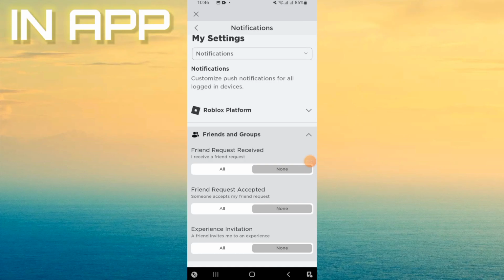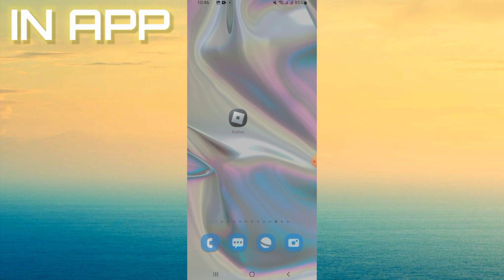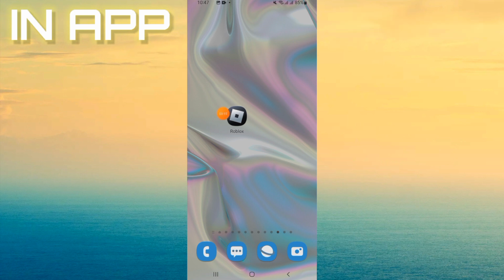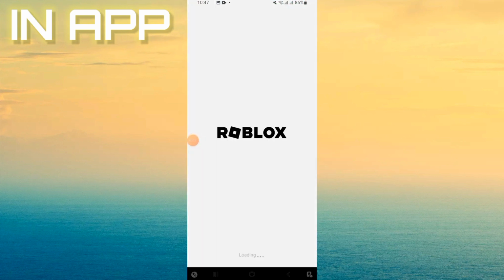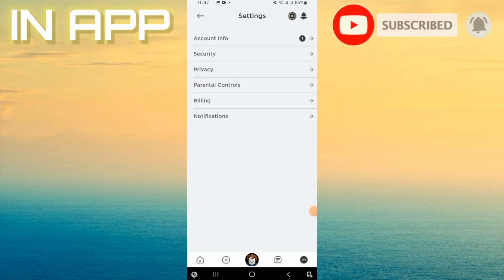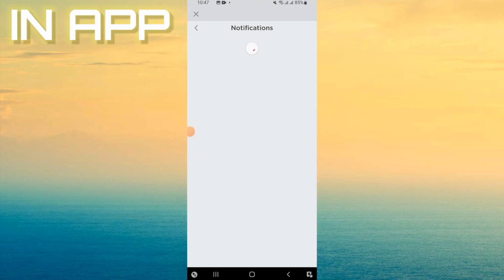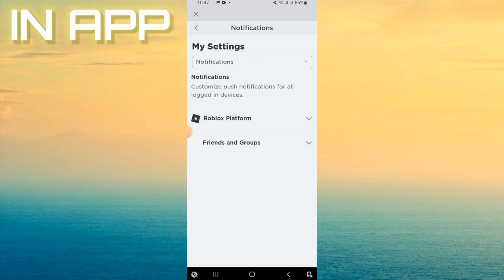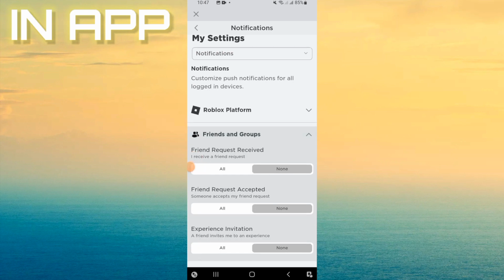How To Turn On Experience Invitation Notifications On Roblox Mobile